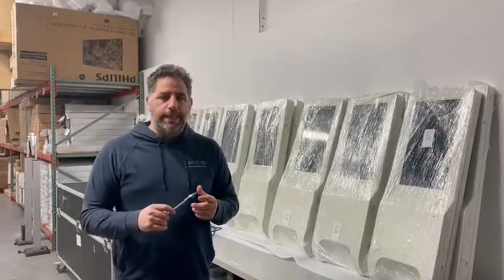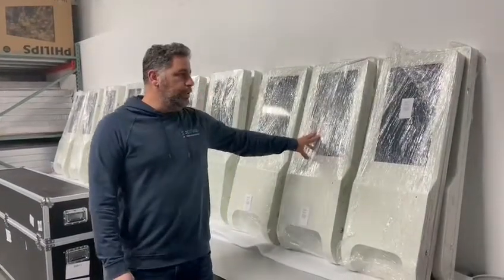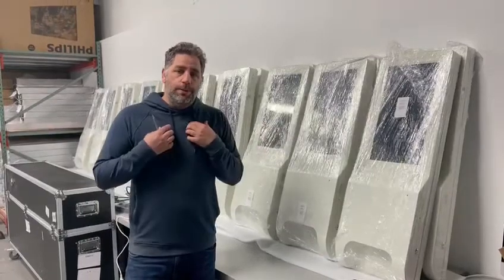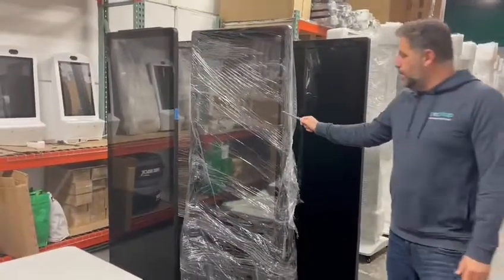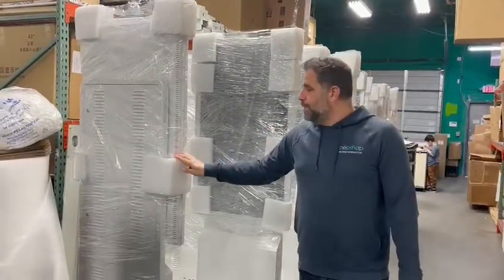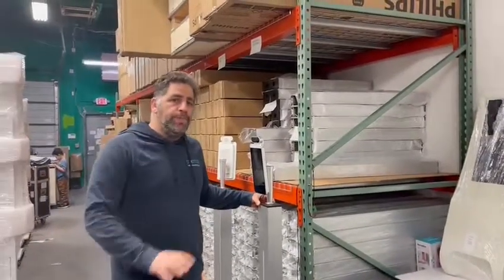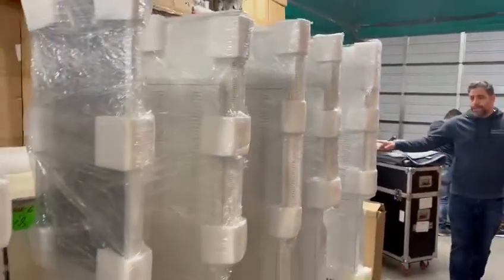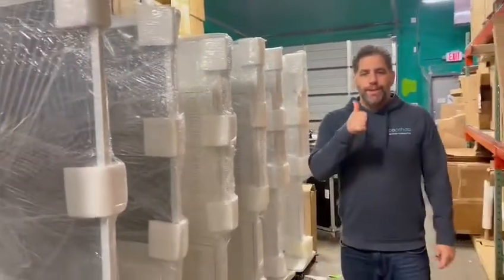27 inch Digital Display with Hand Sanitizer - Allied Physician Group Install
This week we are launching a huge project with the Allied Physician Group. We are installing 50 digital displays with hand sanitizer built-in throughout New York.

Digitization has altered the role of healthcare providers. The more patients can do themselves, like mobile self-scanning, self-checkout the more flexible you can organize your workforce to support value-added services.

By offering better insights into patient preferences while freeing up labor hours behind the desk, your staff has many more chances to help patients, ensuring the entire experience is superior in every way.